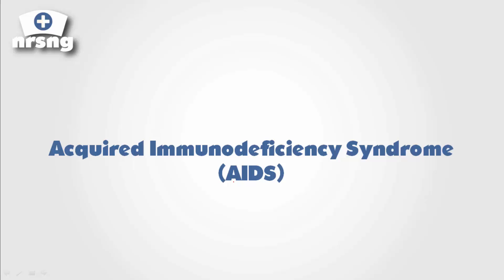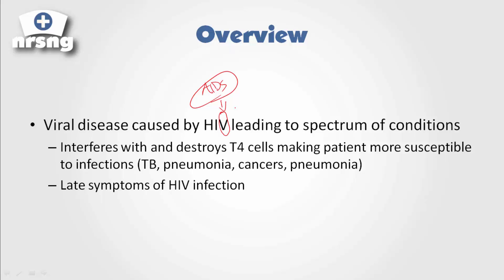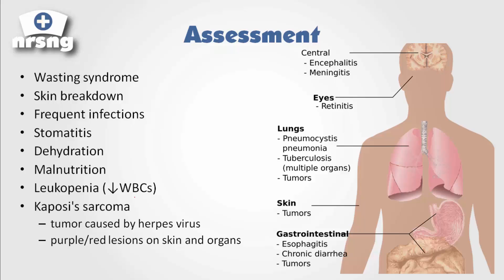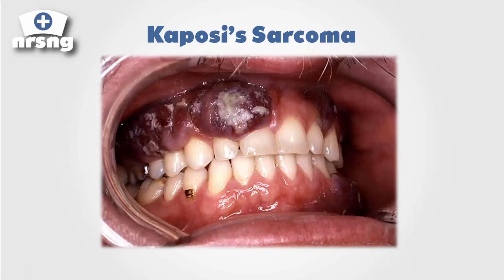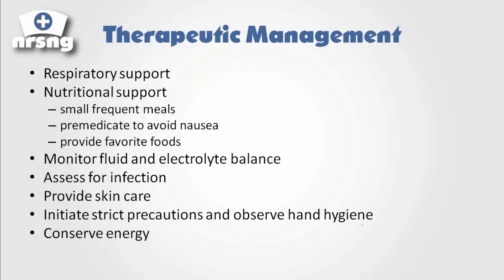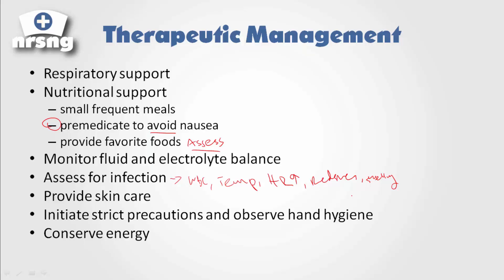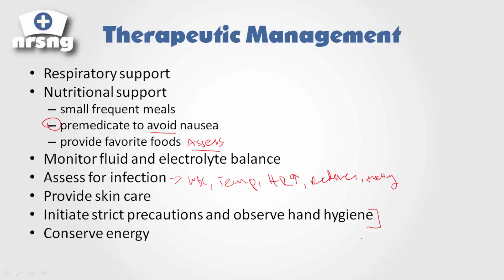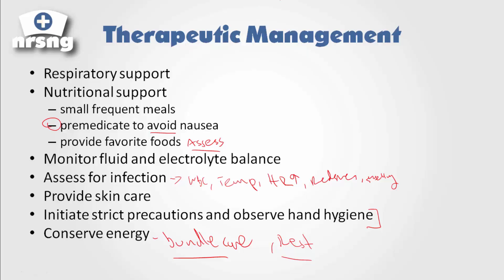AIDS NCLEX® Review | NRSNGacademy.com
HIV/AIDS is a complex issue that requires focused nursing and medical care.